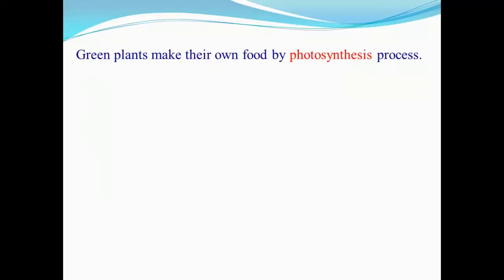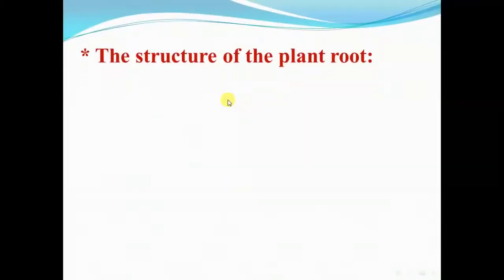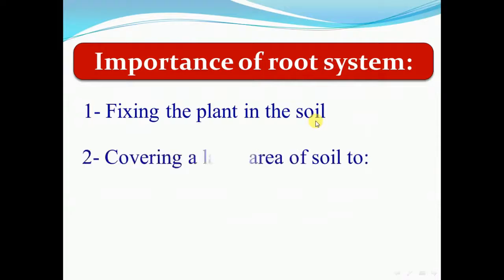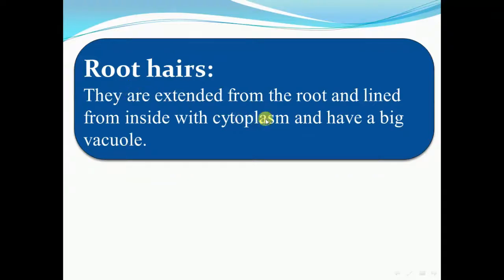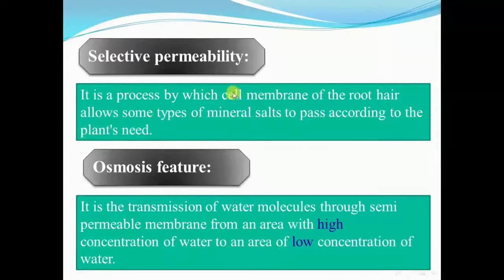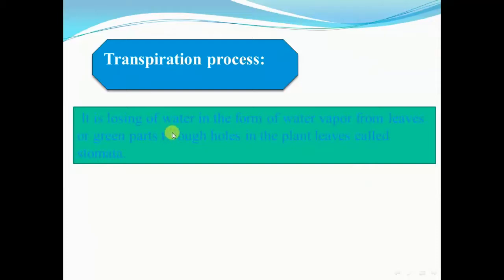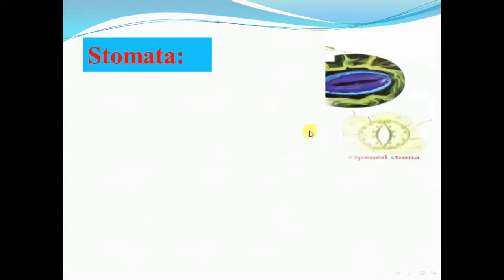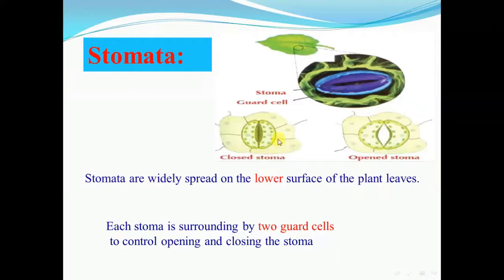Primary 6 Science Unit 4 Lesson absorption and transmission of water and mineral salt in plants